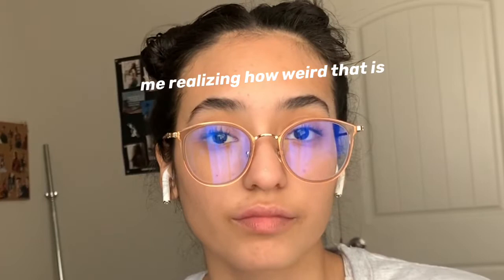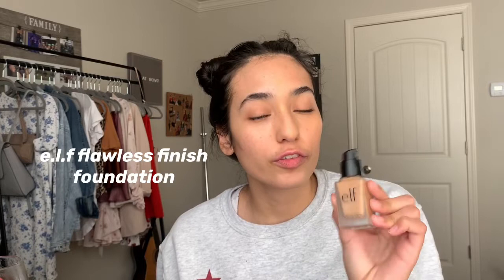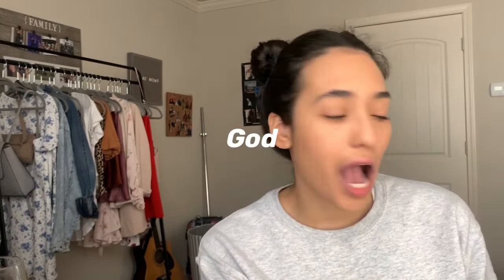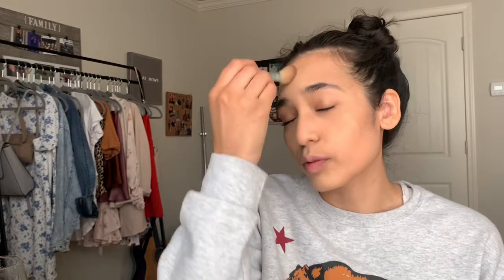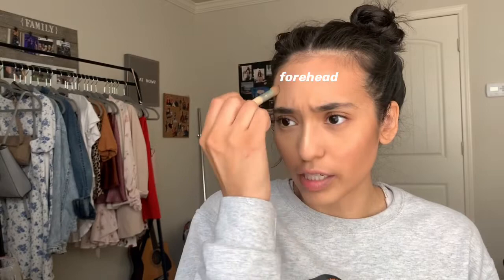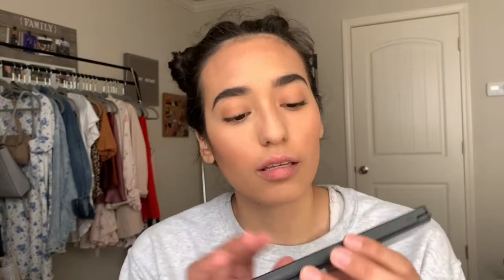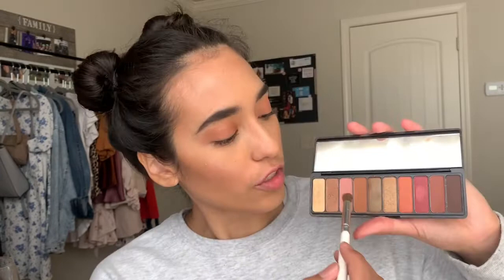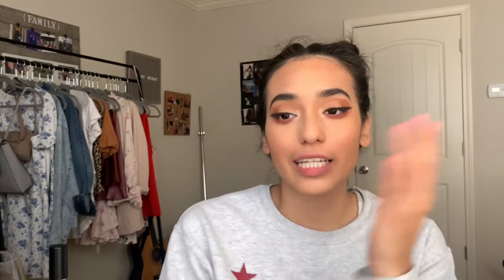I TRIED a full face of ELF makeup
Hey guys... I followed LauraLee's video on a full face of ELF cosmetics and needless to say, mistakes were made. No worries tho!